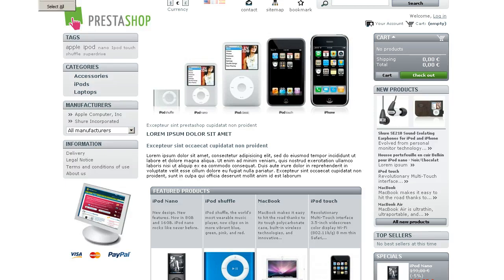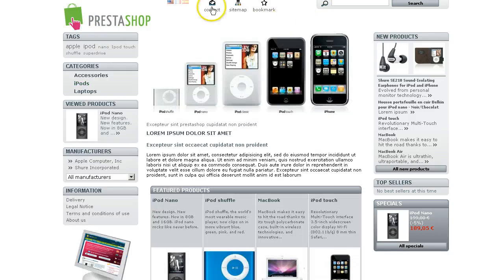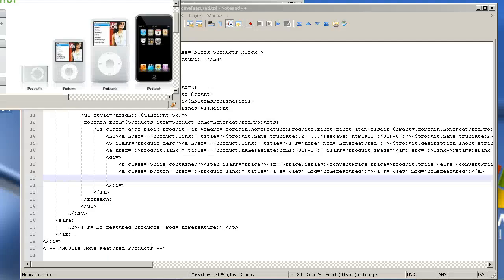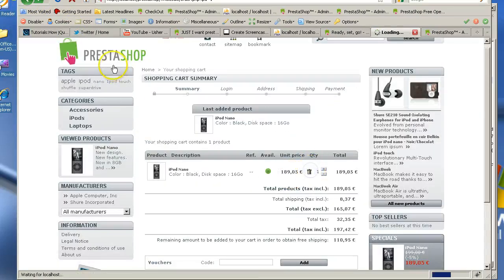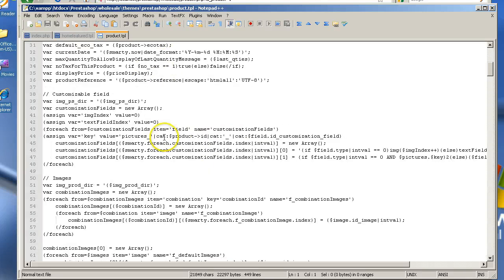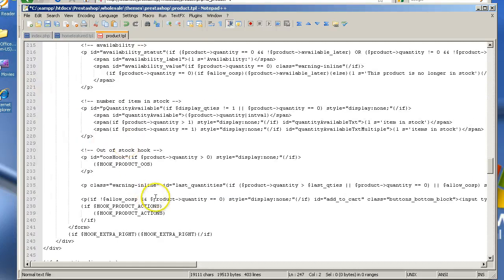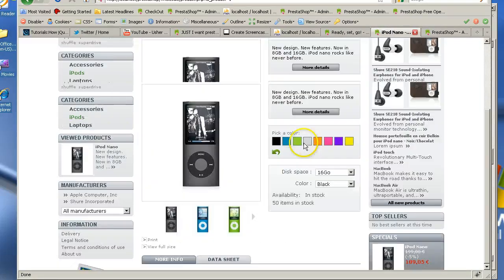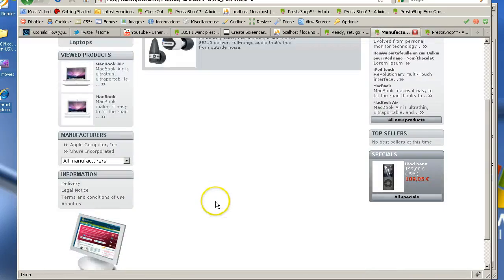Make prestashop into a wholesale site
I will show you how to remove all prices and traces of login so you can make a wholesale/catelog site